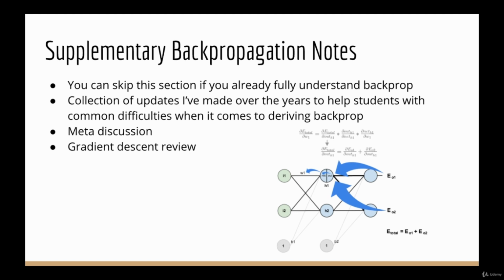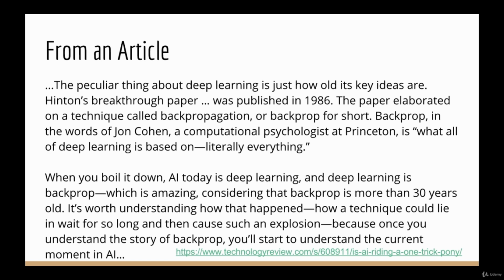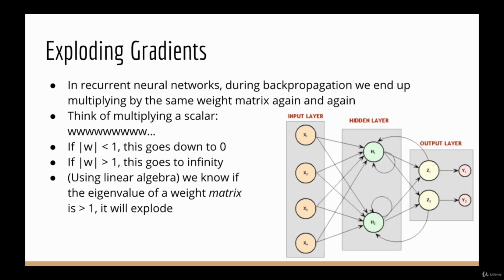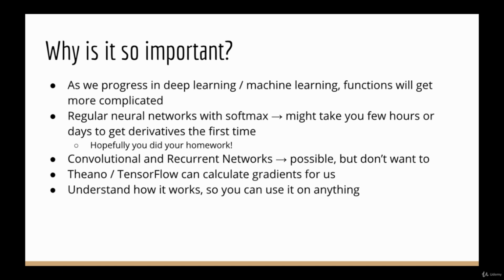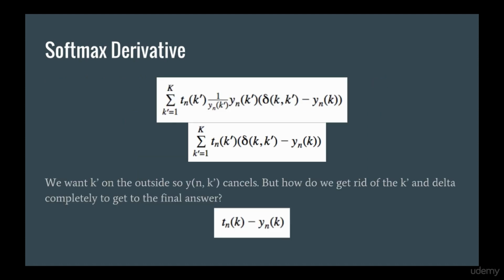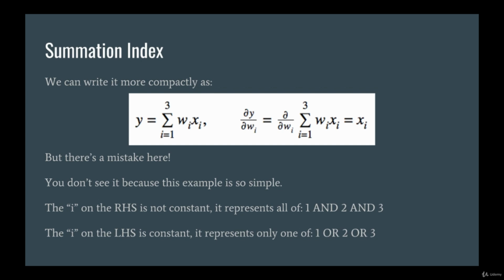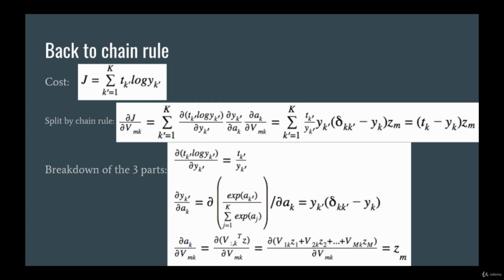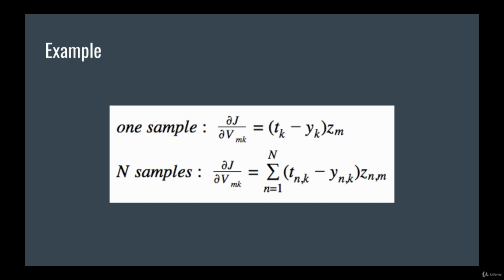The Surprising Truth About Backpropagation Nobody Tells You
🔍 Struggling to understand Backpropagation? This video provides a detailed yet easy-to-follow explanation of how backpropagation works in training neural networks.

📌 What You’ll Learn:
✅ How Backpropagation updates neural network weights
✅ The role of gradient descent in minimizing loss
✅ Step-by-step breakdown with mathematical intuition
✅ Visual demonstrations to simplify complex concepts

🚀 Perfect for AI enthusiasts, students, and developers looking to master deep learning!